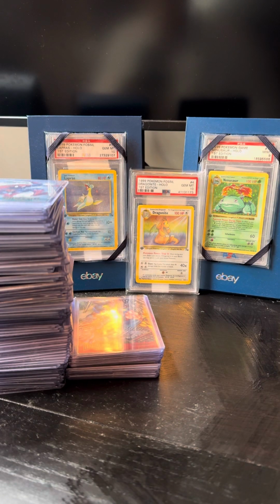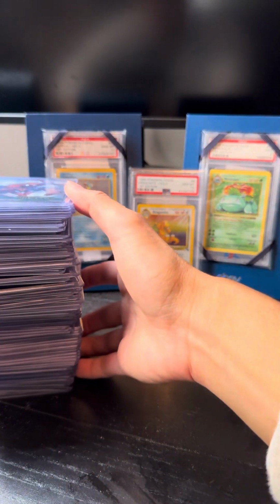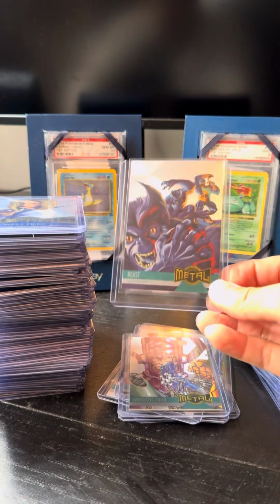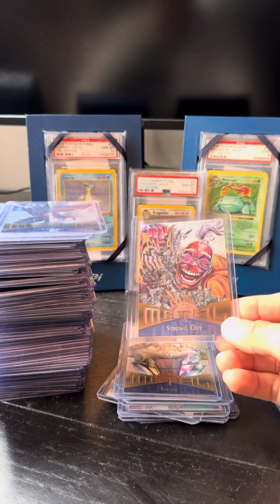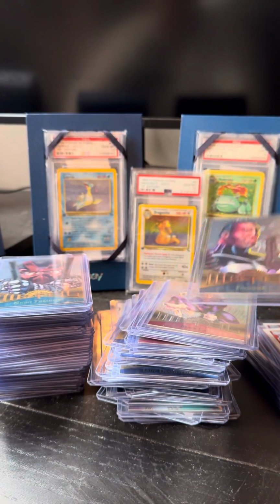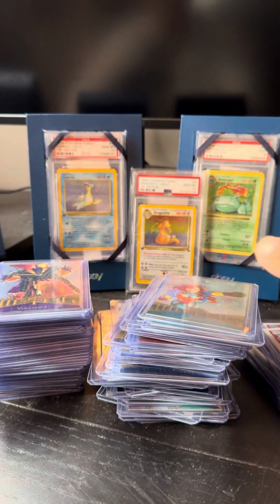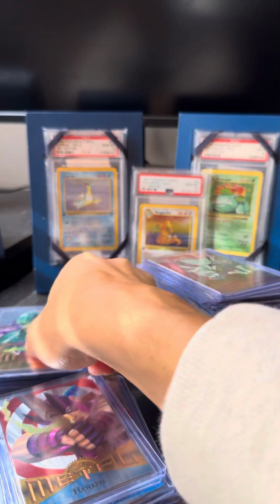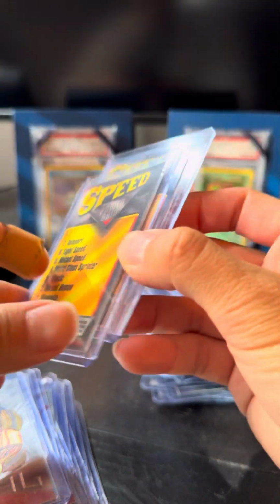110 card PSA Marvel pre-submission video = $27k potential value? Most valuable Marvel cards?